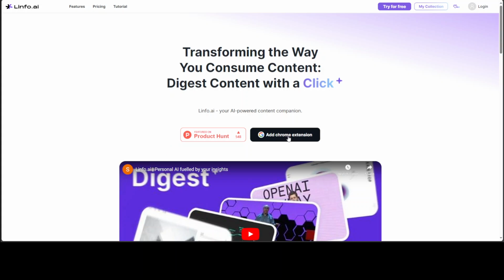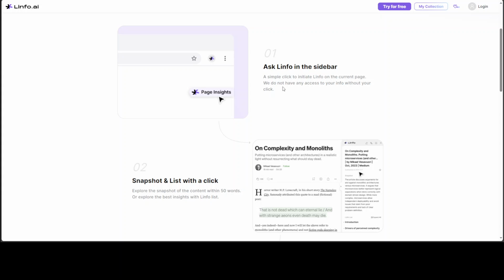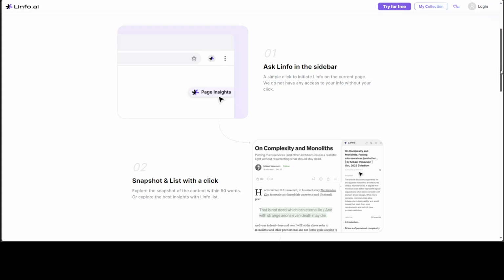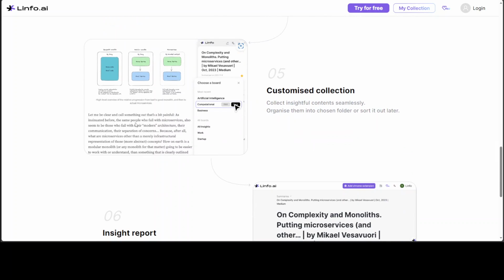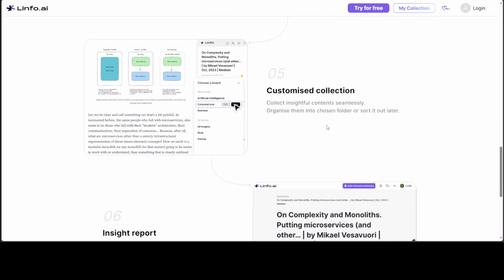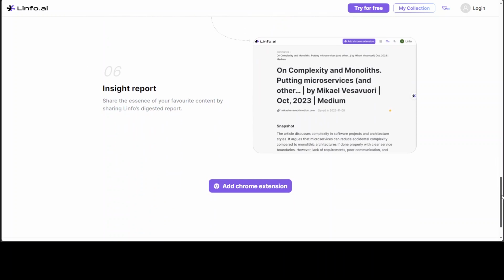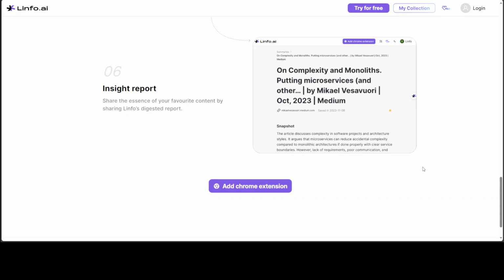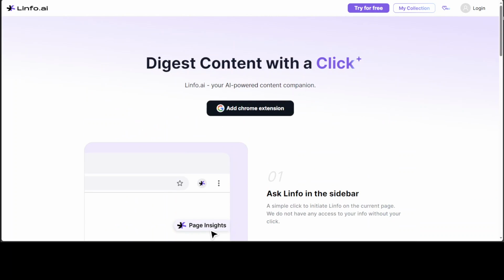AI-powered Content Companion Linfo.ai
This video introduces Linfo which is your AI-powered content companion.